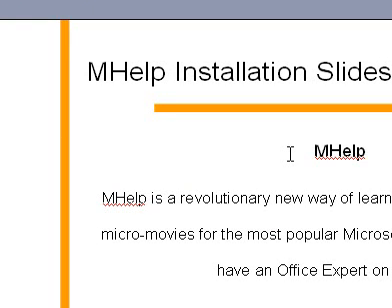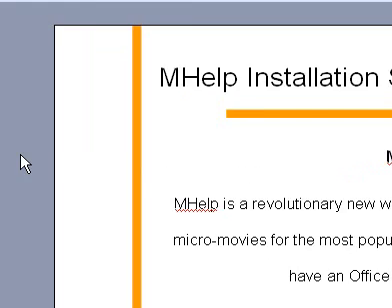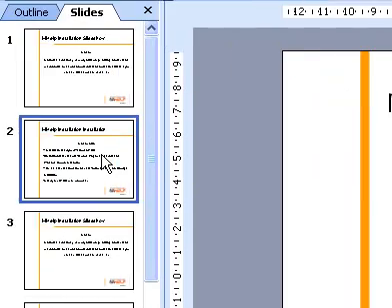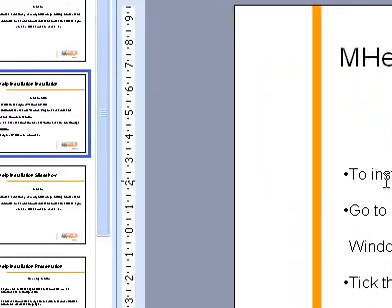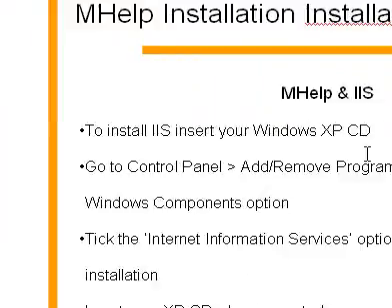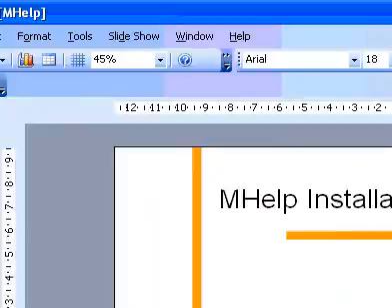Microsoft Office PowerPoint 2003 Copy the window or screen contents